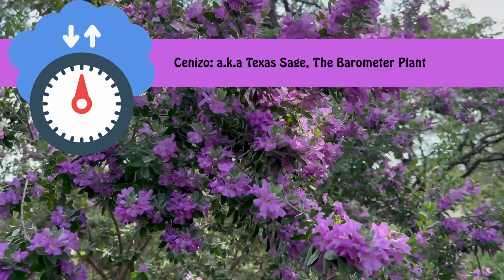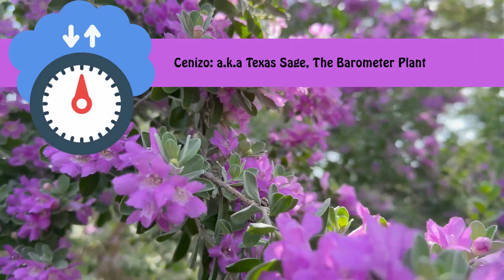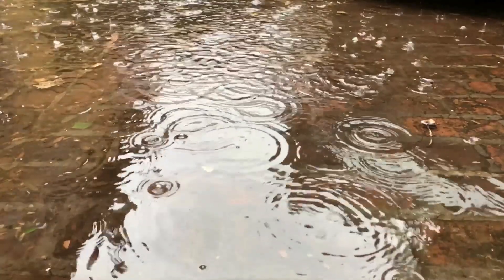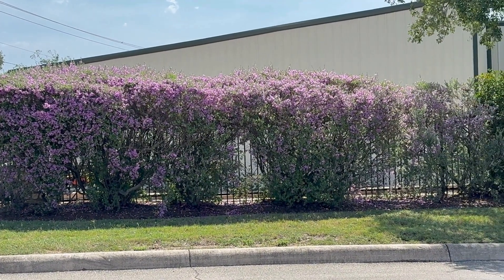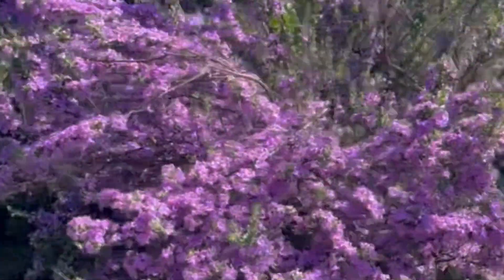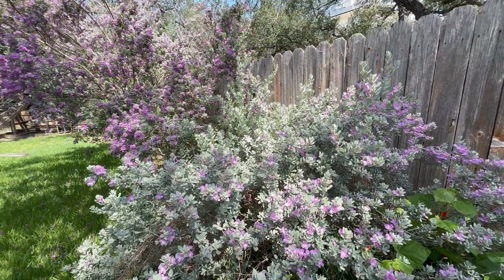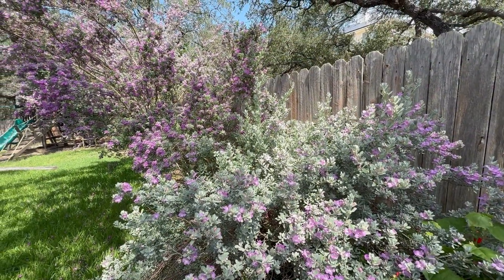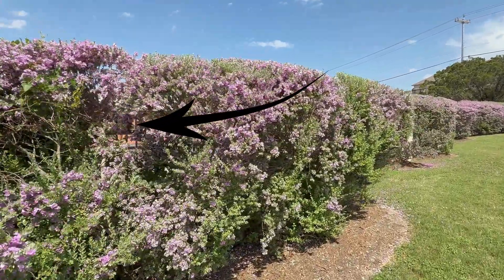Cenizo: Texas Sage, San Antonio's Native Rain Predicting Plant!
Cenizo, a.k.a Texas Sage or The Barometer Plant, may just help you predict the rain here in San Antonio. Even though this Texas native plant is heat and drought tolerant, it has a unique characteristic that senses when rainfall is on the way. Take a look at cenizo, Texas Sage plant, and see why it is a favorite shrub here in our region.